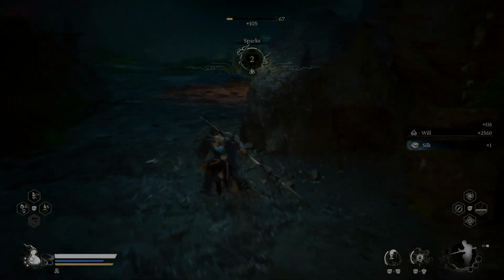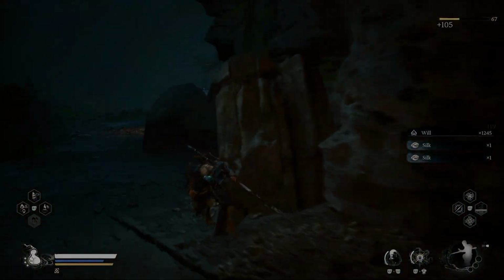How to Beat The Duskveil - Black Myth Wu-Kong Boss Battle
Hope you enjoy the boss guide and the bonus XP farm! Wanting to create more black myth wu-kong videos this week probably wont be as long as this though. I'm testing a longer format to see if they perform well.